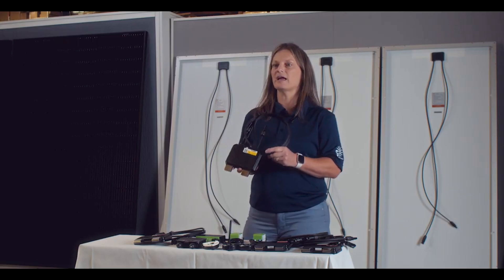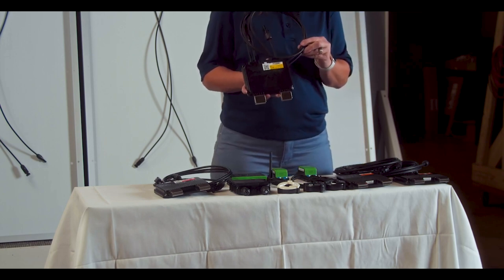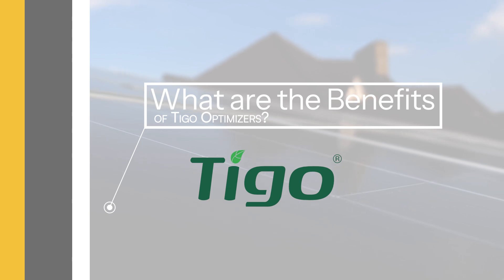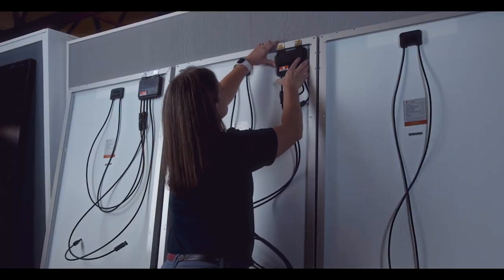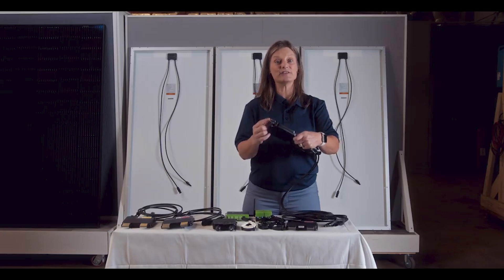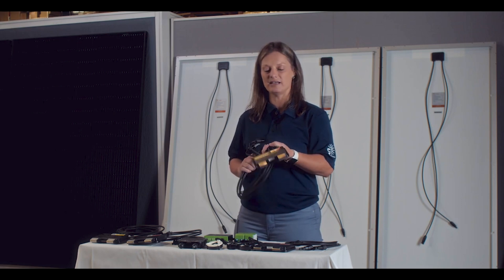Tigo Optimizers Explained: What They Do, Benefits, and Are They Worth It?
Join Kelly from Signature Solar as she dives into everything you need to know about Tigo Optimizers. In this video, you'll find answers to some of the most frequently asked questions, including:

What Tigo Optimizers do for your solar energy system.
• How these optimizers can boost your energy yield and ensure safety.
• Real-world performance insights from a shading test conducted.
• The story behind Tigo, including their founding and where their products are made.
• Key benefits of Tigo Optimizers: increased energy yield, enhanced safety, easy installation, and improved monitoring.
• How to effectively monitor Tigo Optimizers, with a detailed walkthrough.

Tigo Optimizers are not just about rapid shutdown; they optimize each solar module, ensuring you get the most out of your solar array. Learn how these smart devices help mitigate shading issues, improve panel performance in varying conditions, and provide real-time data on your system's performance.

This video is packed with useful information to help you get the most out of your solar system. Have more questions? Drop them in the comments below. At Signature Solar, we believe that “Solar is for Everyone!